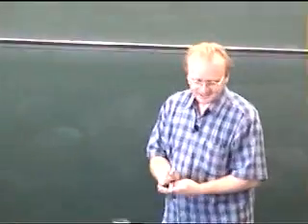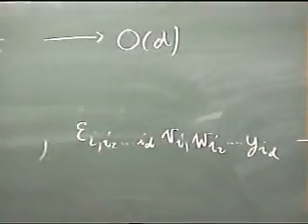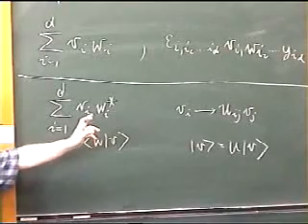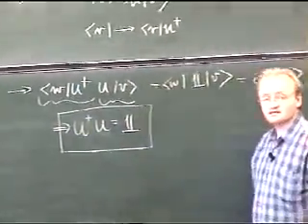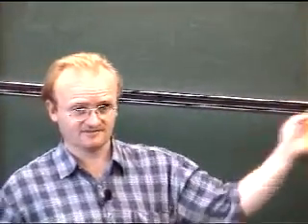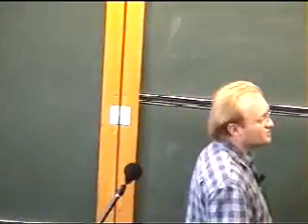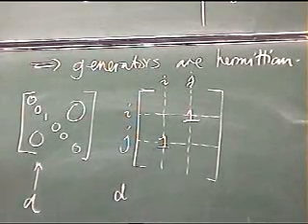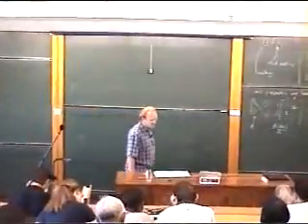Group Theory, Robert de Mello Koch | Lecture 3 Part 1